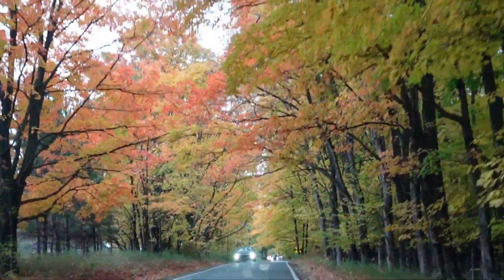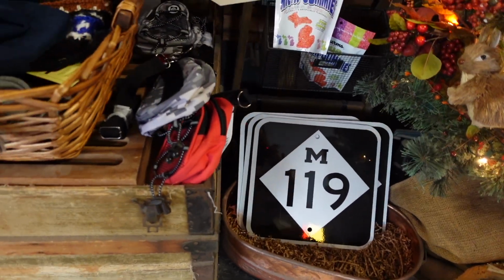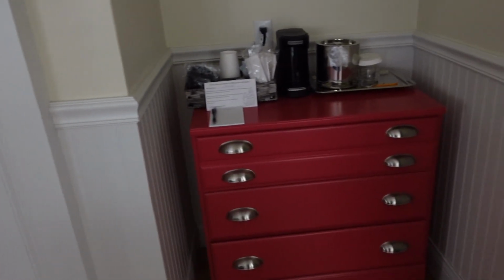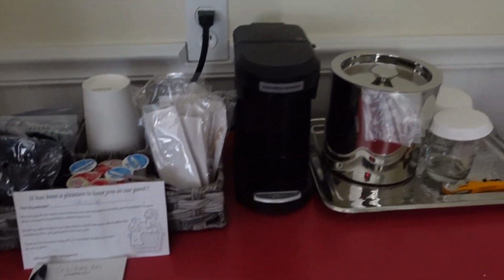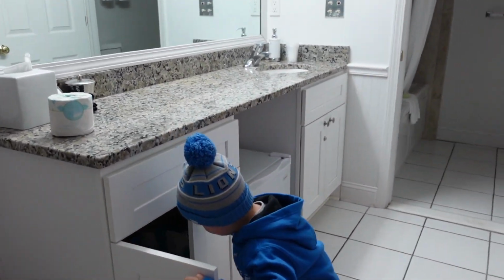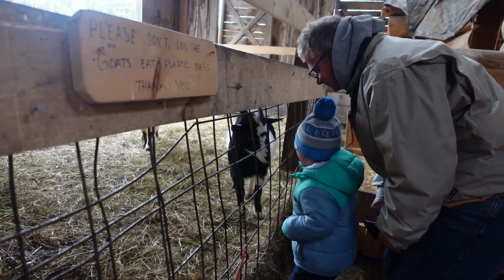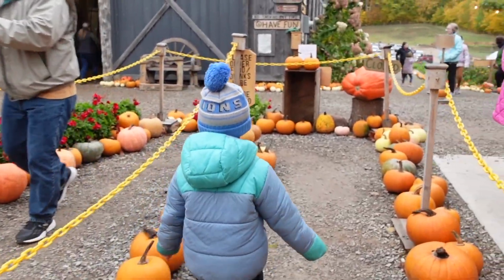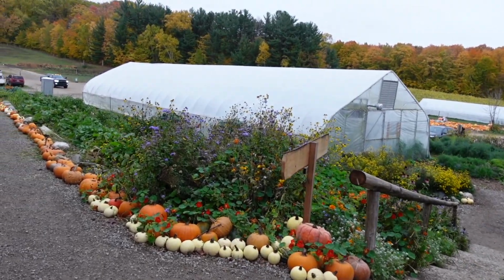🍂🍁 FALL Michigan Vlog 🎃 Visiting Harbor Springs, Tunnel of Trees WHAT TO DO, SEE & EAT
Come with us as we travel through the Tunnel of Trees, stop at the Good Hart General Store, explore Harbor Springs and visit Pond Hill Farm. We had an incredible fall trip up north!